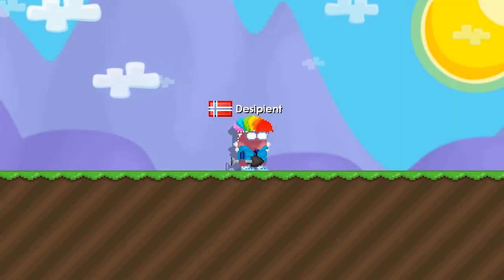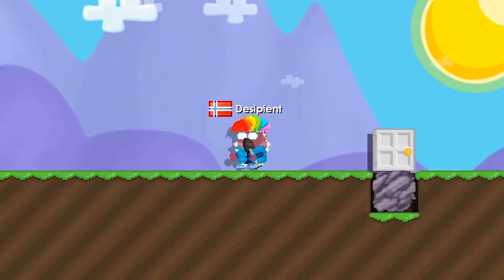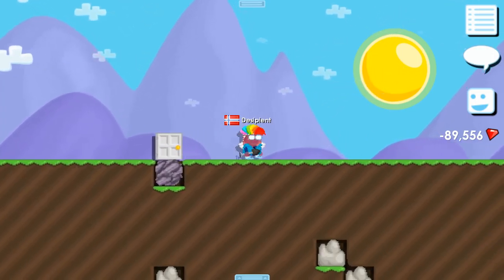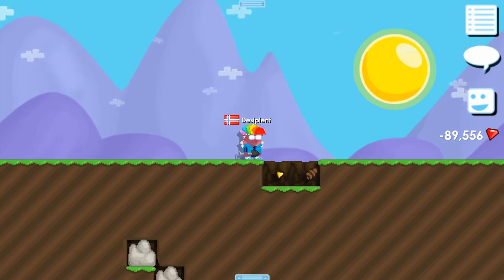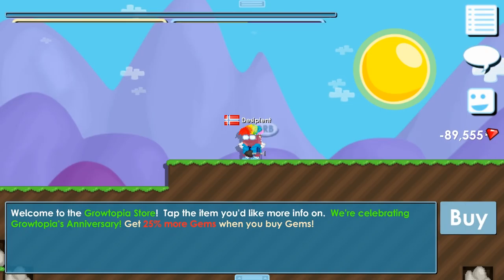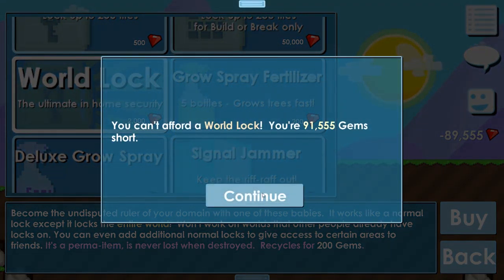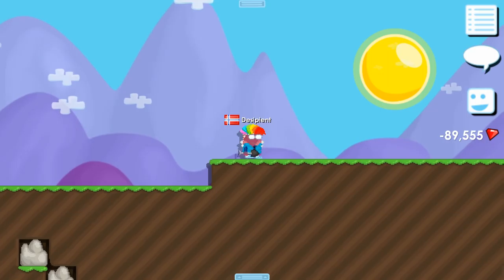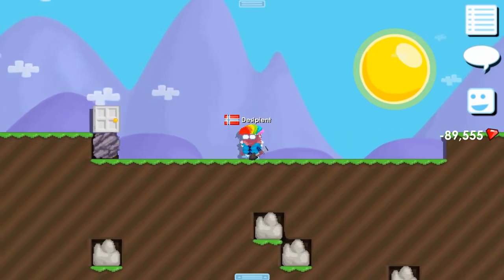Growtopia | ✦SUPER RARE✦ (GLITCHED ACCOUNT!)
✦  REALLY  ✦

→ Today i noticed a glitch where my friends account had -89k
     gems! I though that i had to make a video about this glitch and
     share it with you guys!

★ If you like the content that i am creating, remember to push that like
    miss out on new content. Thanks!